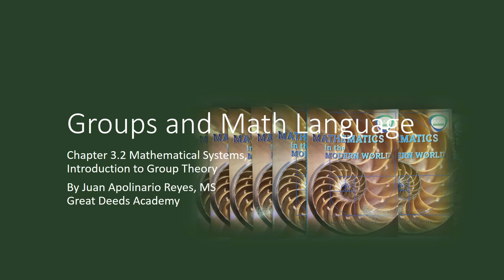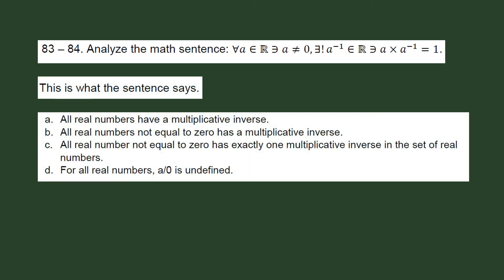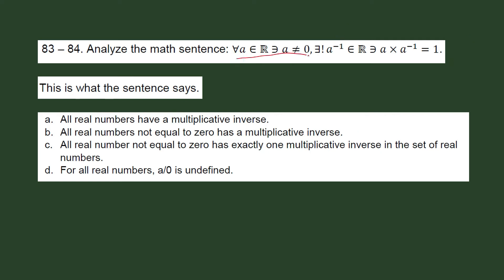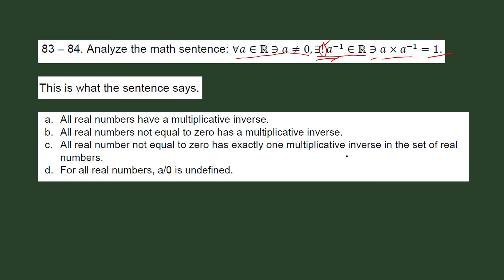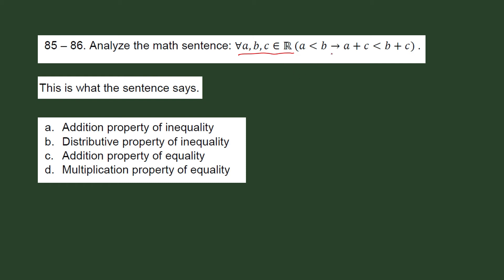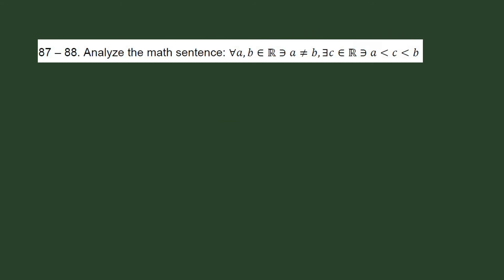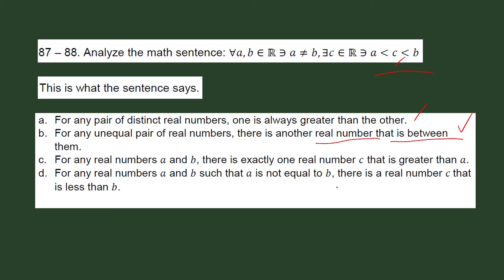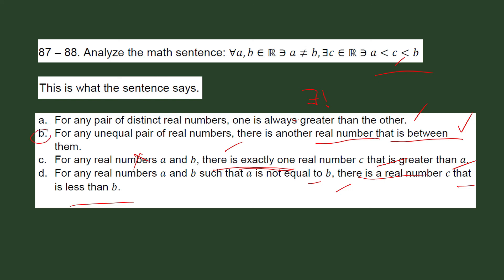Mathematics Language (Mathematics in the Modern World, GE Curriculum Higher Education)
We shall return to mathematics language because we use it a lot in group theory. The playlists of Great Deeds Academy follow the curriculum guidelines of DEPED and CHED as published in their official websites.